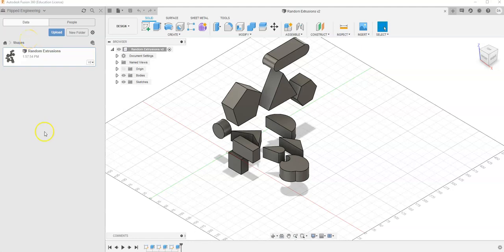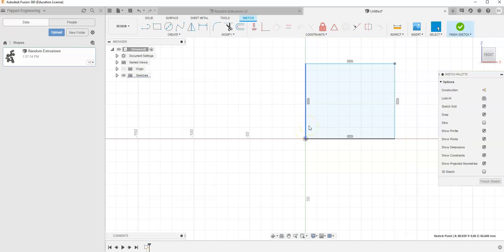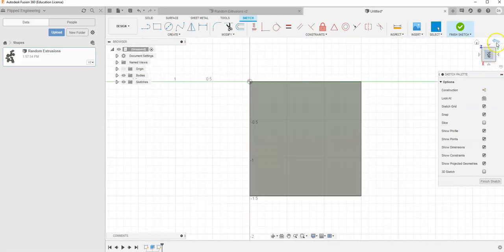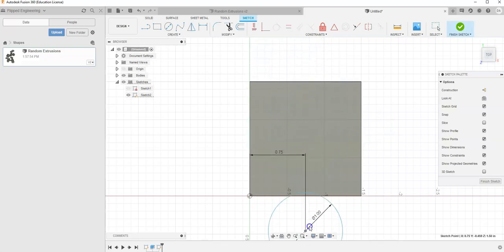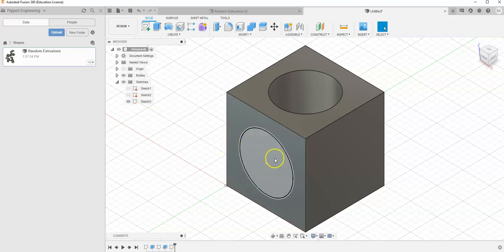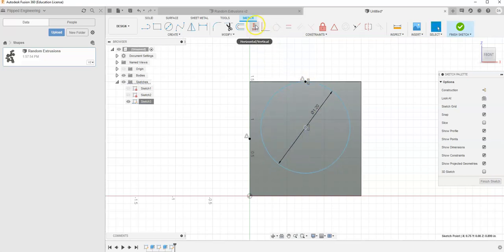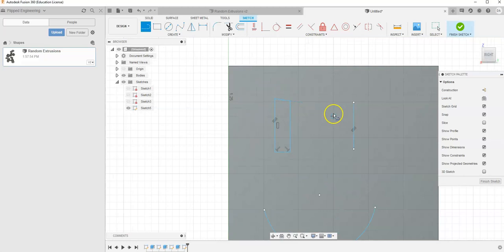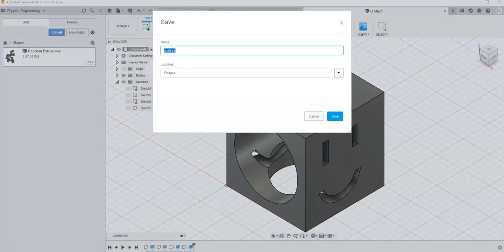Basic Features in Fusion 1 - Holey Cube